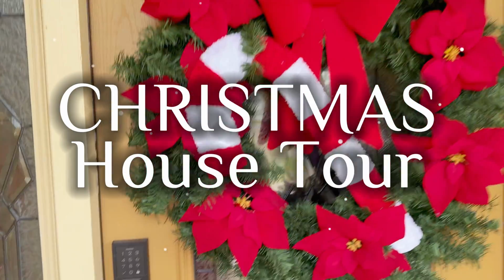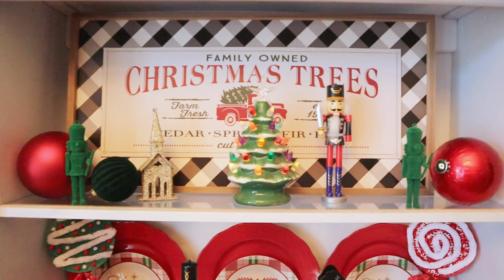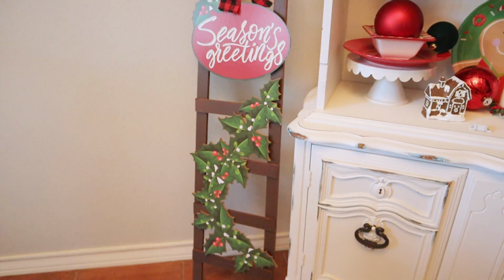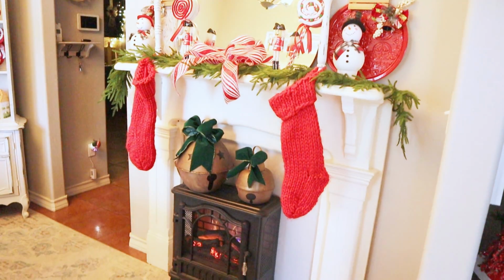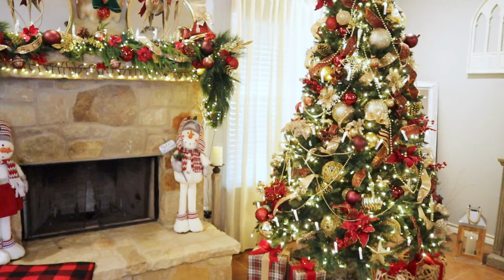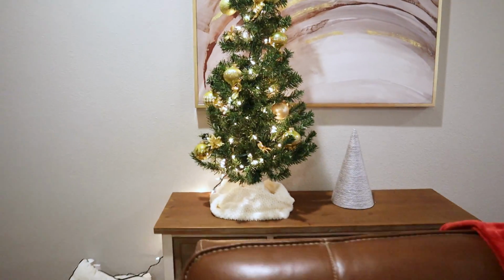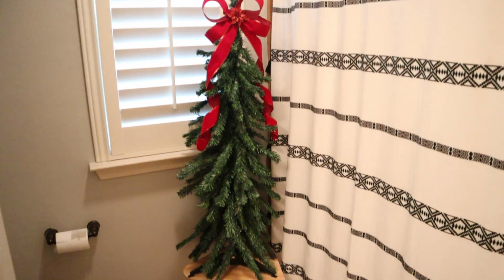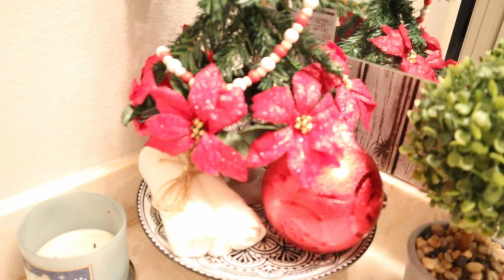Christmas Home Tour Traditional Style with a Touch of Texas!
Hey everyone in this video I will taking you into my home to take a peek at my traditional style Christmas decor with a touch of Texas! If you haven't decorated your home yet; hopefully this will give you some inspiration to start! My style is simple but very cheerful and festive with a bit of nostalgia.

Tools I Use For DIYS and Crafting:
Pink Cordless Glue Gun
Mini Miter Saw
Mini Electric Table Saw
Pink Cordless Power Drill